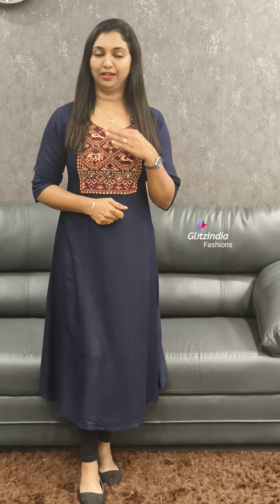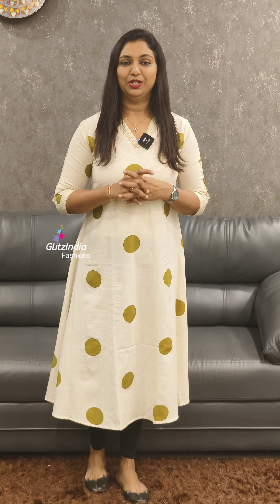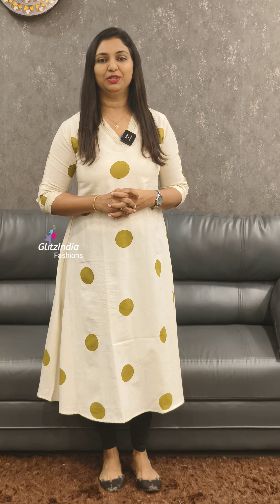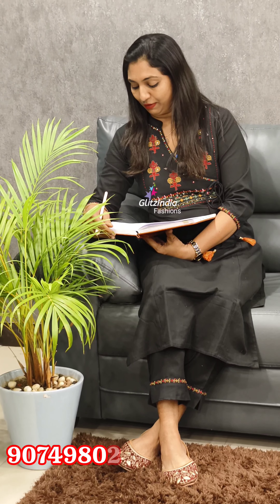BUDGET FRIENDLY KURTIS COLLECTIONS || 𝐆𝐋𝐈𝐓𝐙𝐈𝐍𝐃𝐈𝐀 FASHION 🤩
GlitzIndia Fashions
Alappuzha - Kerala